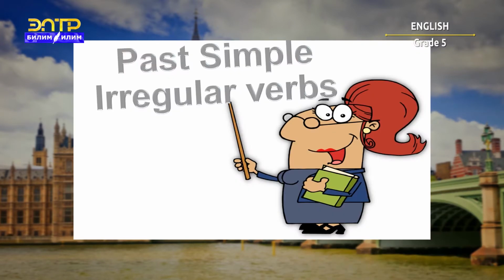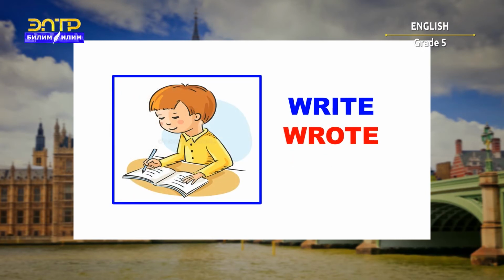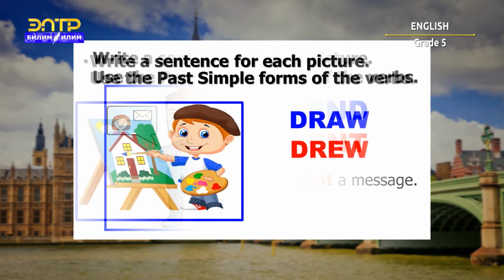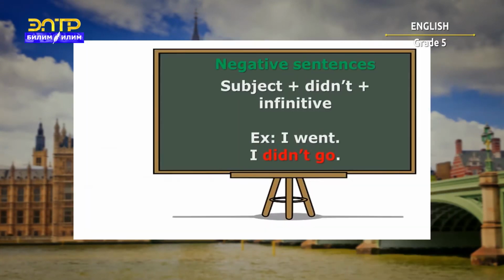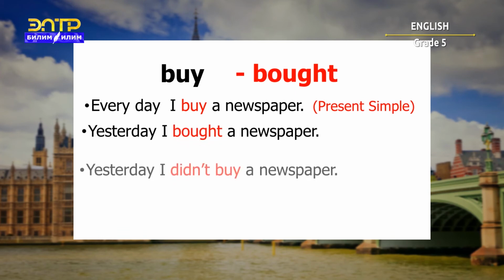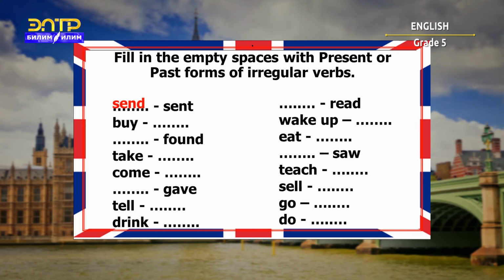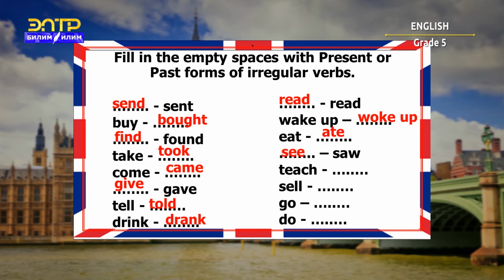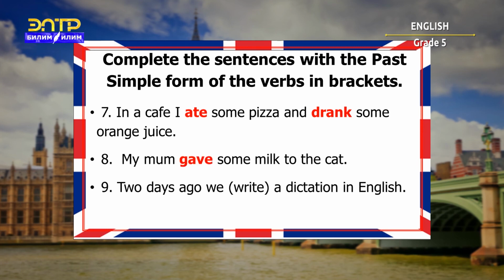5-класс | Английский язык/ Англис тили | Past Simple irregular verbs